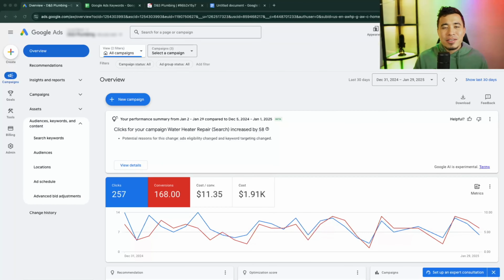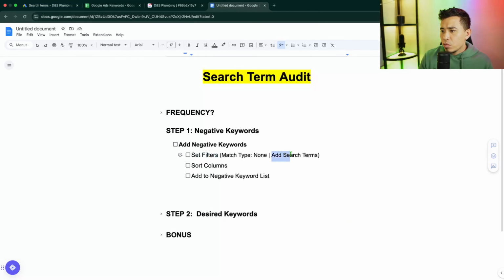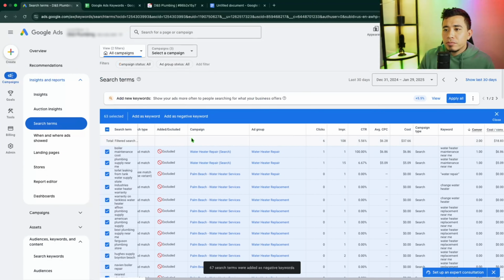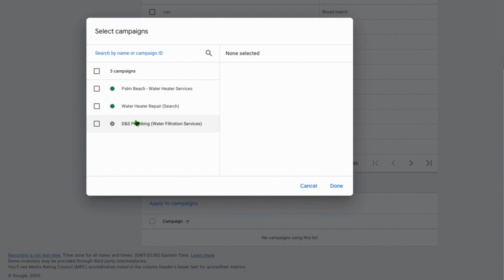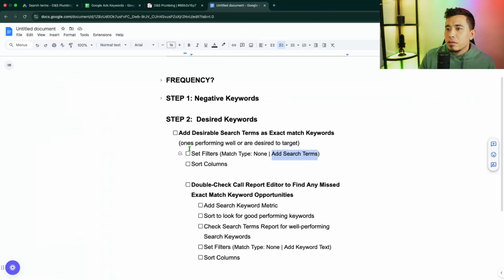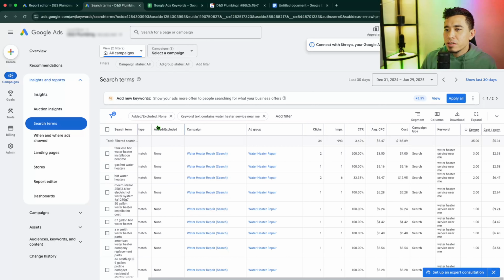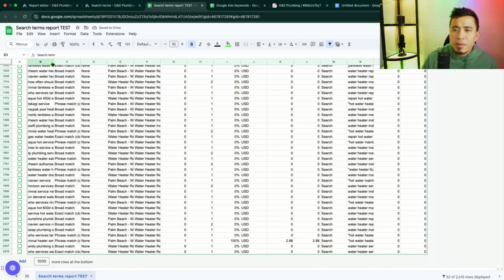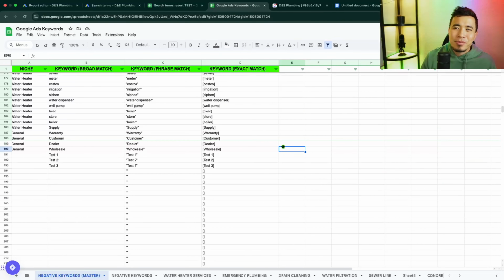Google Ads Optimization That Takes 5 Minutes, Saves Thousands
💡 Want to improve your Google Ads campaigns quickly? In this tutorial, I’ll show you how to optimize Google Ads in just 5 minutes a day using the Search Terms Report. This quick and effective method helps you cut wasted spend, find high-converting keywords, and boost your ROI fast!

Whether you're a beginner or a seasoned Google Ads pro, this tutorial will help you stay ahead of the competition and maximize your ad spend with minimal effort.

🎯 In This Video, You’ll Learn:
✔️ What the Search Terms Report is and why it’s critical for ad performance.
✔️ How to identify negative keywords to stop wasting budget.
✔️ How to uncover high-intent keywords for better targeting.
✔️ A 5-minute daily routine to continuously improve your campaigns.

📈 Timestamps:
0:00 Intro
0:28 What is a Search Terms Report Audit?
1:53 How to Find Negative Keywords
4:47 Adding Negative Keywords to Campaigns
6:09 Other Ways to Find Negative Keywords
7:01 Creating a Negative Keyword List
8:53 How to Find Keywords to Target
10:52 Adding Keywords Correctly
12:03 Using the Call Report Editor
15:24 Tutorial for Bulk Audits
20:24 Summary

Got questions? Drop them below, and I’ll respond.